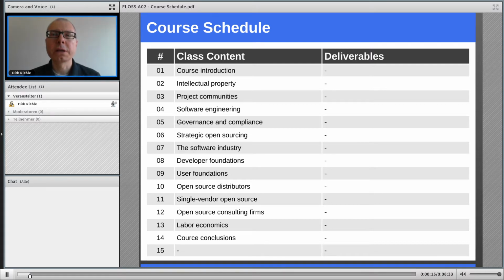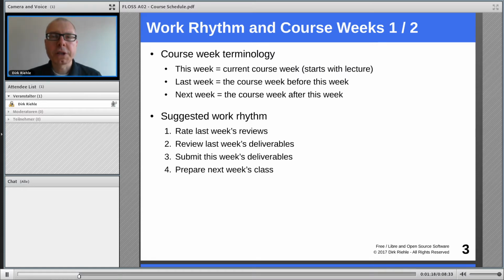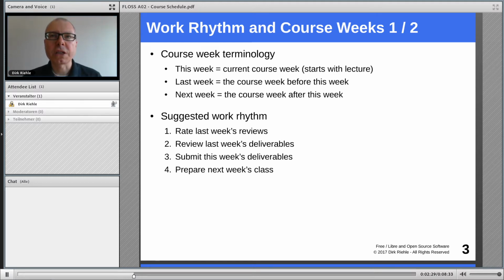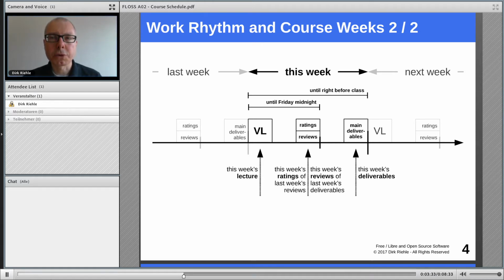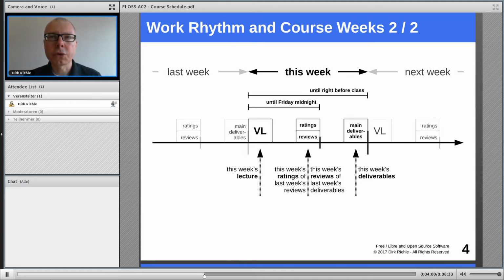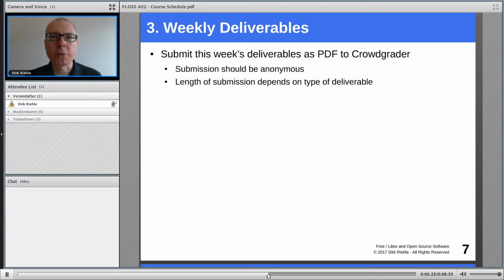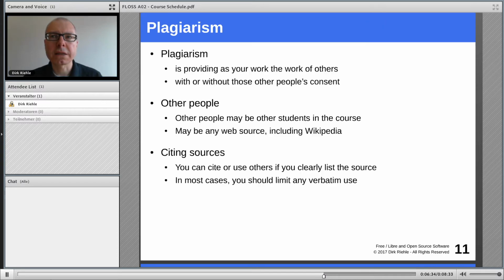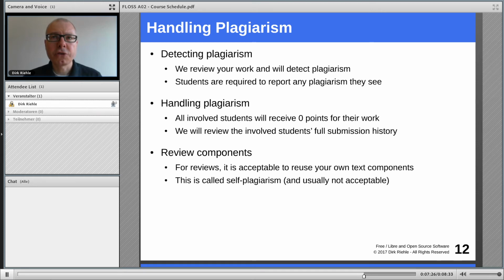FLOSS A02 (2017) - Course Schedule